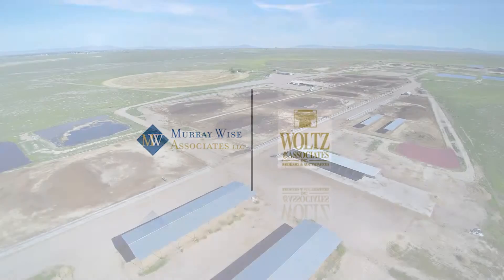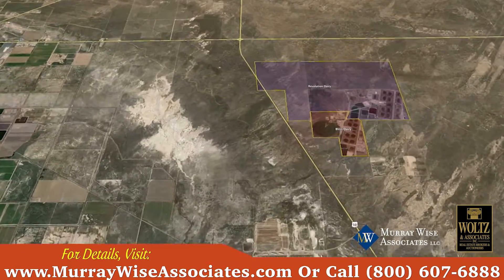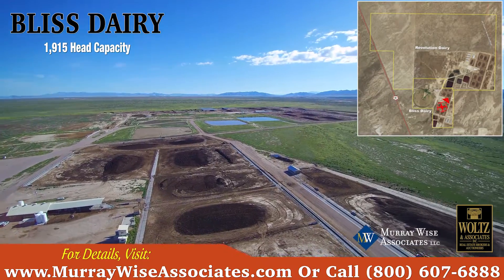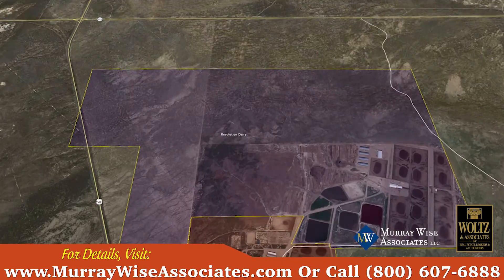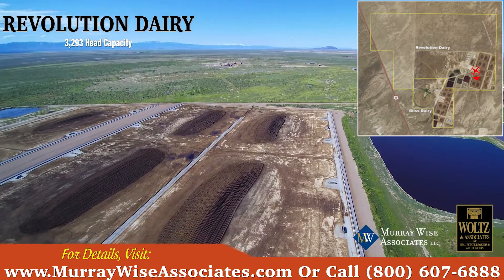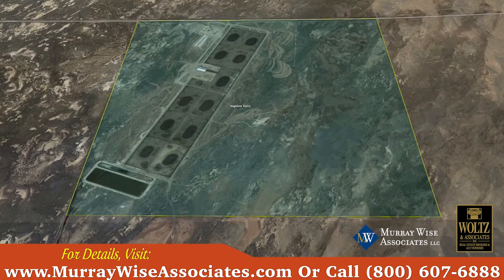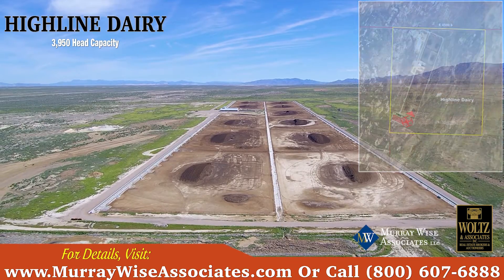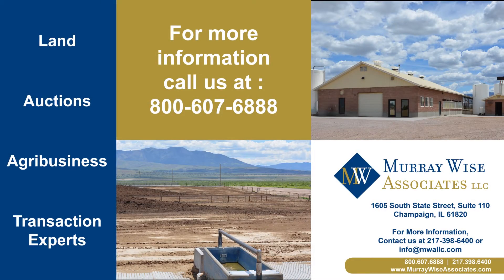Utah Dairies MULTI-SITE LISTING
Bliss Dairy

UTAH, 9,000± HEAD DAIRY $9,000,000

In conjunction with Woltz & Associates, Inc., we are pleased to present you the opportunity to buy Bliss Dairy in Delta, UT.

This offering consists of 3 modern, efficient rotary dairies located southwest of Salt Lake City, Utah near Delta, Utah. The Sevier River provides irrigation to much of the surrounding area, allowing for an abundant local feed source for dairy operations.
The total permitted capacity of the 3 dairies is 11,200 head and the effective total capacity is approximately 9,165 head.

LOCATION
Property is located southeast of Delta, UT, just east of HWY 50.

GPS Coordinates:    39°19’40.4”N     112°28’49.0”W

SITE 1 - BLISS DAIRY (120 ACRES)
Constructed in 1999
Milking capacity is 1,915 cows per day based on 3 milkings per day
Housing capacity is 2,100 wet cows and 300 dry cows
AFO permit is for 2,200 cows
Cow pens are pipe and steel construction with concrete feed & cow aprons

This property also includes the following:
4,000 sq ft dairy barn with a 4,200 sq ft covered holding pen
3,000 sq ft milking parlor including a 32 stall rotary milking system
Milk Storage – 10,000 gallon Mueller silo tank and 6,000 gallon Mueller bulk tank
9,200 sq ft insulated and heated shop with concrete floor
28’ x 42’ office building
120’ truck scale
36’ x 48’ horse barn with 8 stalls
1,650 sq ft managers home
8,000 sq ft commodity barn with concrete floor
3 hay sheds, each measuring 60’ x 120’
280 sq ft water building containing all control valves, etc for the dairy. Also includes three 10,000 gallon water tanks
1,150 sq ft hospital barn

SITE 2 - REVOLUTION DAIRY (560 ACRES)
Constructed in 2003
Milking capacity is 3,300 cows per day based on 3 milkings per day
Housing capacity is 2,700 wet cows and 300 dry cows
AFO permit is for 4,000 cows

9,300 sq ft dairy barn with a 6,000 sq ft covered holding pen
4,500 sq ft milking parlor including a 60 stall rotary milking system
Milk Storage – three 7,000 gallon bulk tanks
14,000 sq ft commodity barn with concrete floor
4 hay sheds, each measuring 60’ x 120’
Water building containing all control valves, etc for the dairy.
Also includes four 10,000 gallon water tanks
1,150 sq ft hospital barn

SITE 3 - HIGHLINE DAIRY (640 ACRES)
Constructed in 2009
Milking capacity is 4,244 cows per day based on 3 milkings per day
Housing capacity is 3,950 total cows
AFO permit is for 5,000 cows

16,000 sq ft dairy barn with a 14,400 sq ft covered holding pen
Milking parlor including a 80 stall rotary milking system
Milk Storage – two 20,000 gallon silo tanks
14,000 sq ft commodity area with concrete apron